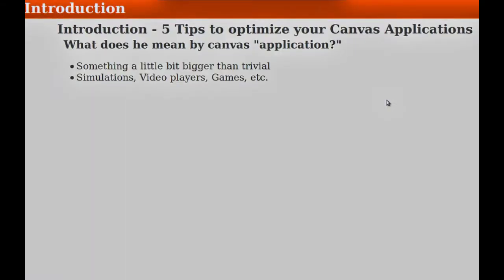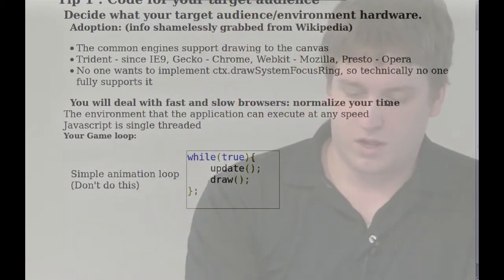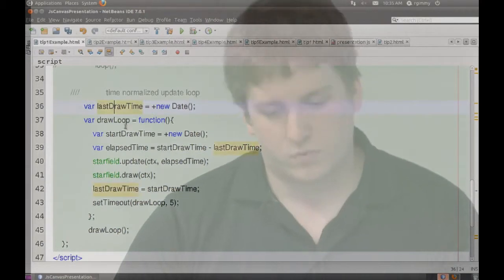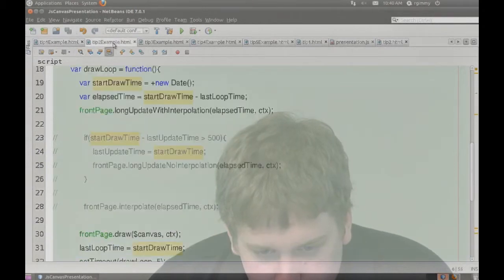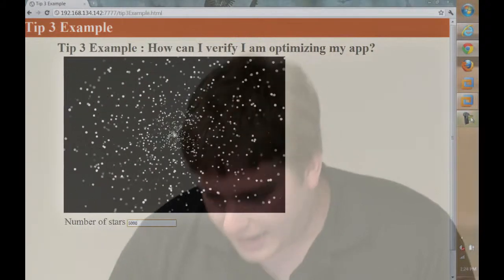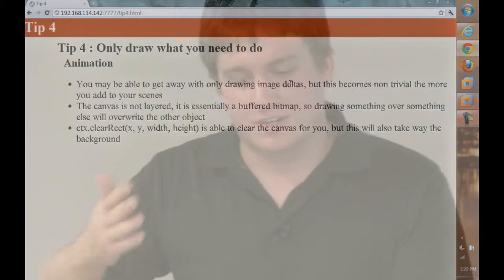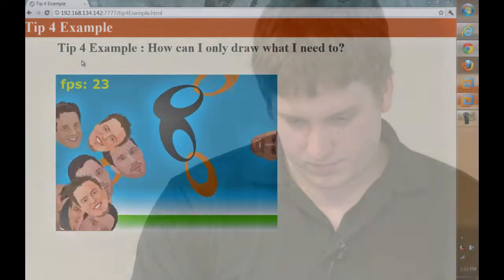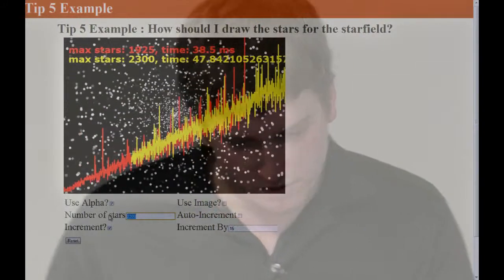Five Tips for Optimizing Canvas Applications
Ryan Gimmy presents Five Tips for Optimizing Canvas Applications.

Writing an HTML5 canvas application can open up many different ways to present information on the internet than was previously available in browsers natively.  Through experimenting with canvas, I was able to come up with 5 strategies to create canvas applications that worked sufficiently well in the common browsers and in resource constrained environments.  The strategies include simple things such as only coding for your target audience and only animating what needs to be animated, but also ways to measure heuristics and optimize your animation loop to be as tight as possible.  Though none of the strategies are sure-fire methods for writing a great application, they can be applied in thoughtful ways to increase performance and lighten the processing load in almost any canvas HTML5 canvas application.